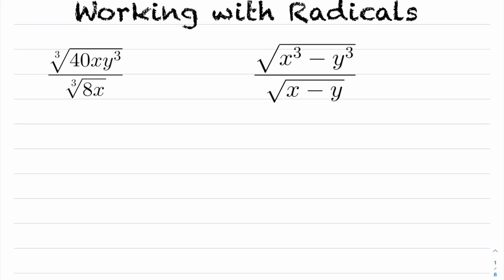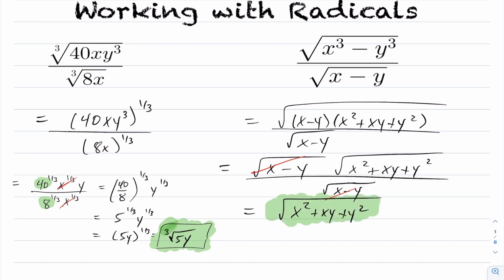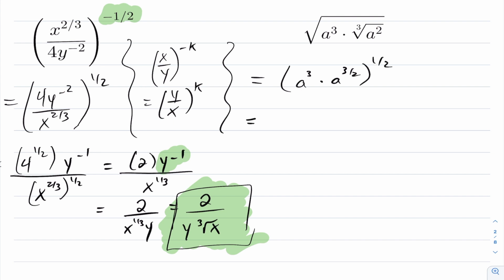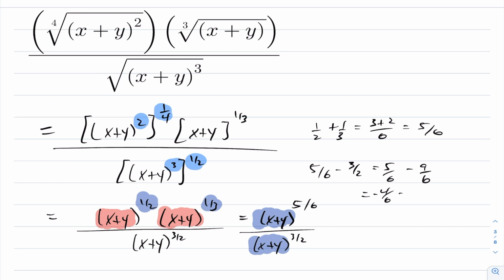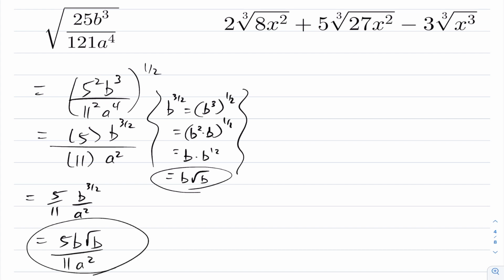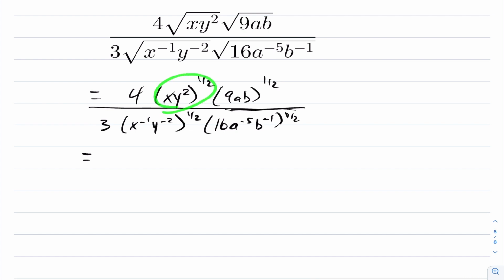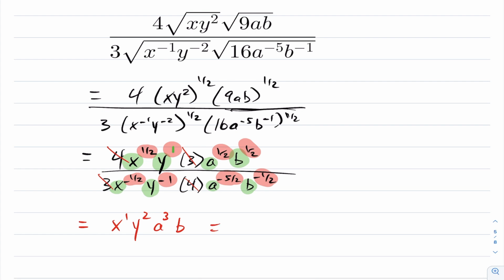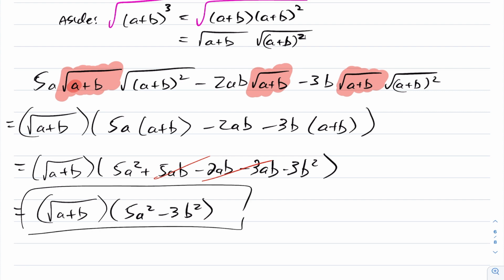Simplifying Radical Expressions - Pre-Calculus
ERRORS:
@1:05 error y should be y^(1/3)
@3:50 should a^(2/3) NOT a^(3/2)

In this lesson we go through techniques of simplifying and working with radical expressions.

0:00 example 1/2
2:00 example 3/4
4:25 example 5
6:10 example 6/7
9:00 example 8
11:40 example 9